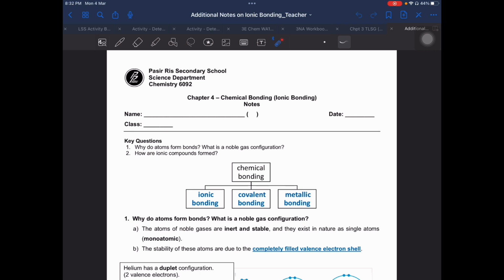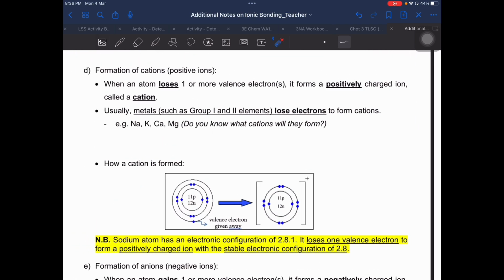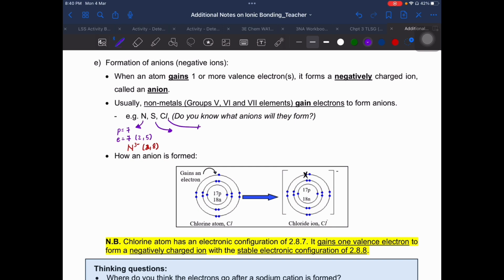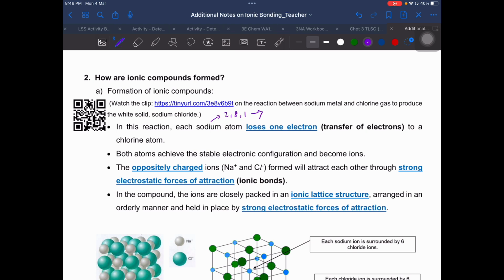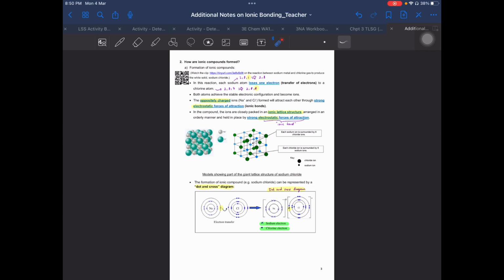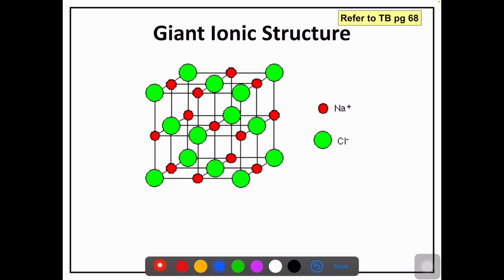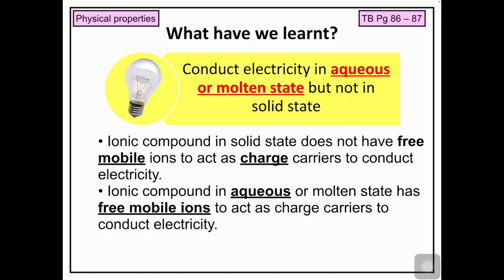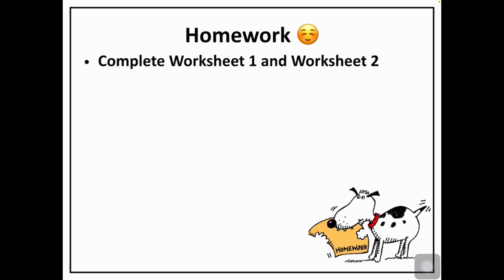[Lecture Series] GCE O Level Chemistry (6092) - Chemical Bonding (Ionic Bonding)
In this video, you will learn how to:

- describe the formation of ions by electron loss/gain and that these ions usually have the electronic configuration of a noble gas
- describe, including the use of ‘dot-and-cross’ diagrams, the formation of ionic bonds between metals and non-metals
- state that ionic materials contain a giant lattice in which the ions are held by electrostatic attraction
- relate the physical properties (including electrical property) of ionic compounds to their lattice structure